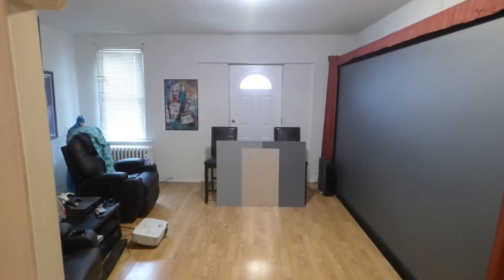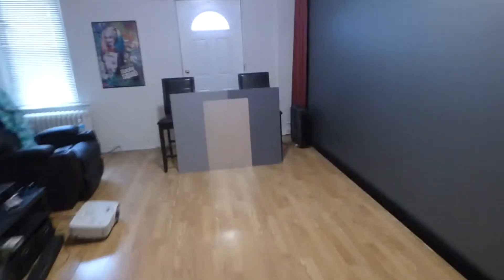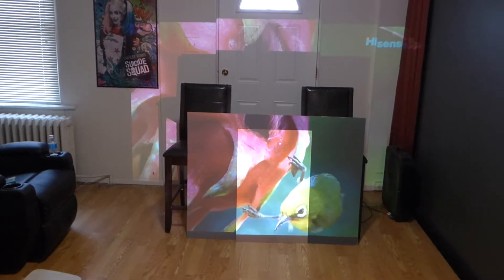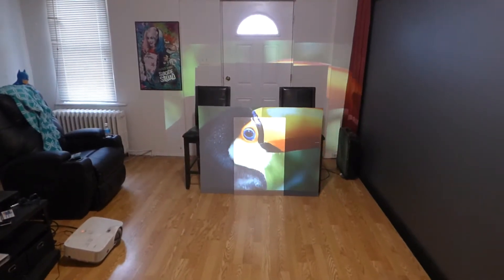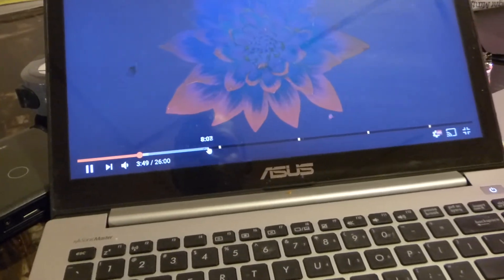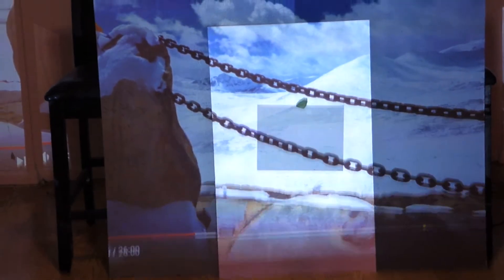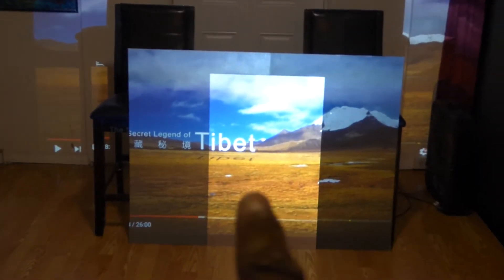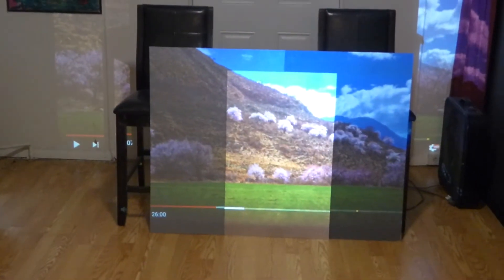WHY YOU ARE NOT GETTING THE MOST FROM YOUR PROJECTOR!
Our new technology in screens and blackout cloth are beyond the old technology in screen paint that will your your picture a dirty and dull look to your picture. Why spend the money for a good projector just to only get 20% or 30% of your projector performance.